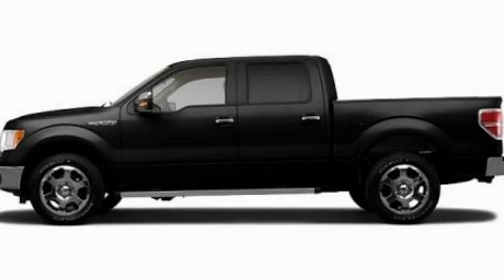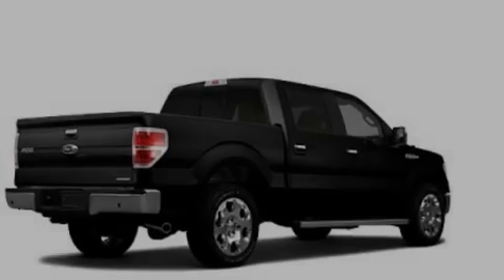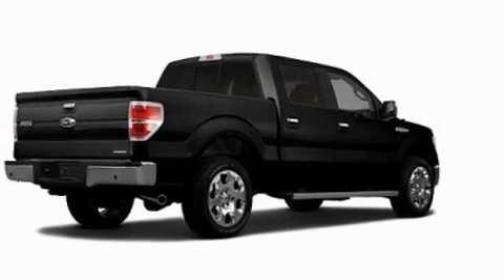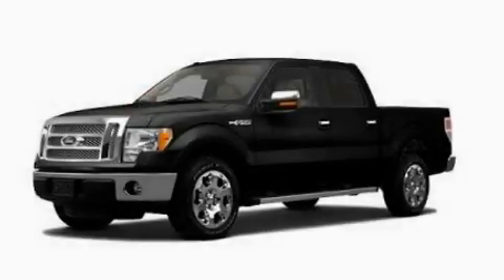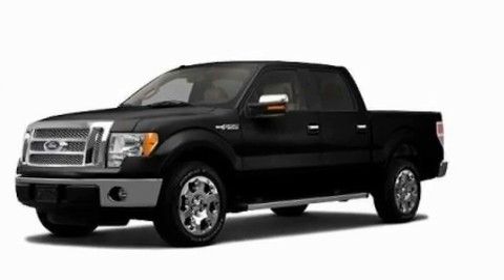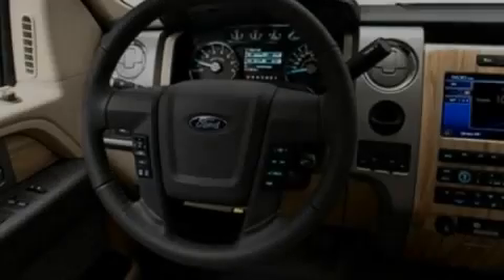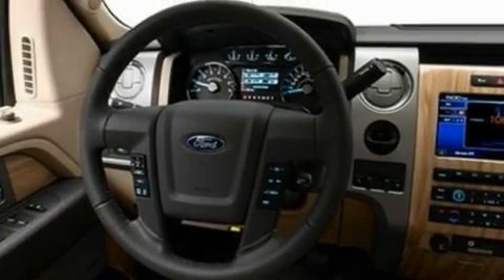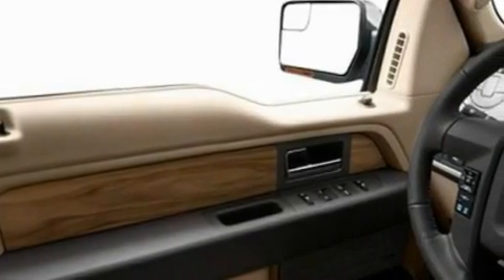2011 Ford F-150 Chattanooga TN